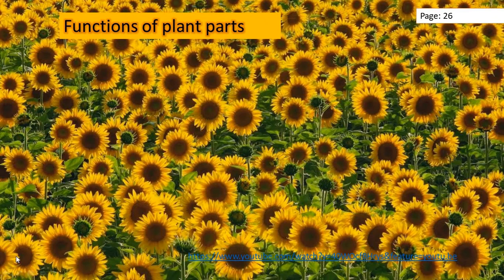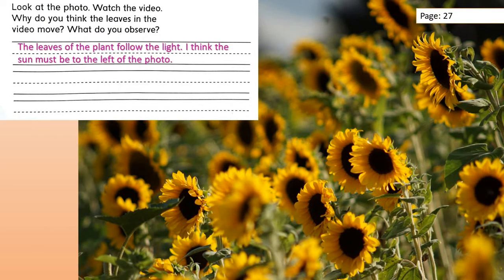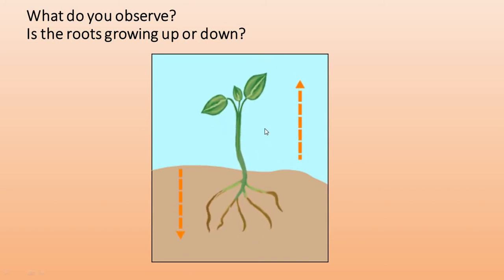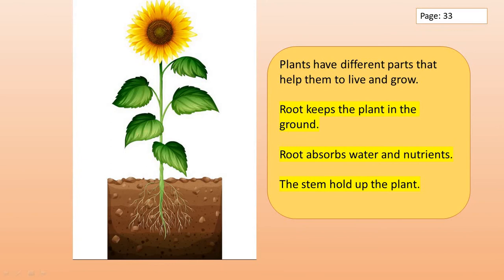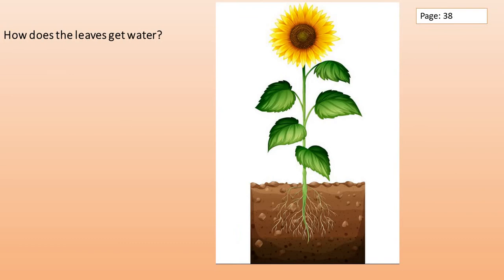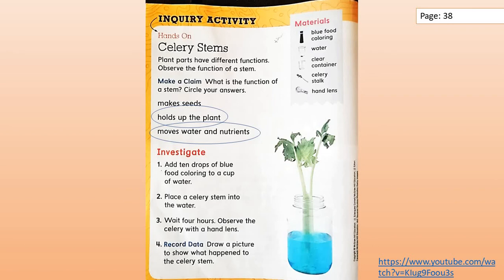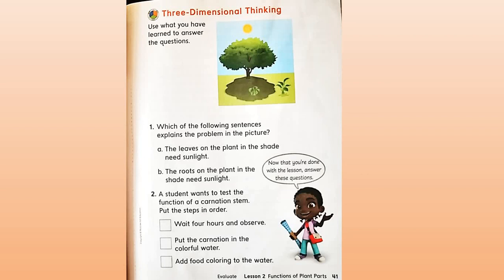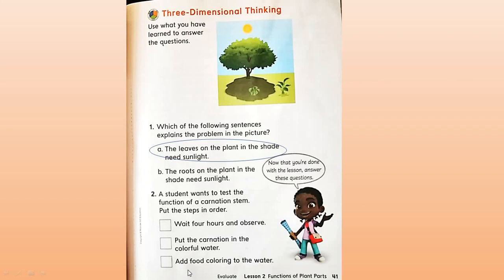003_U1_M1_L2_Functions of plant parts